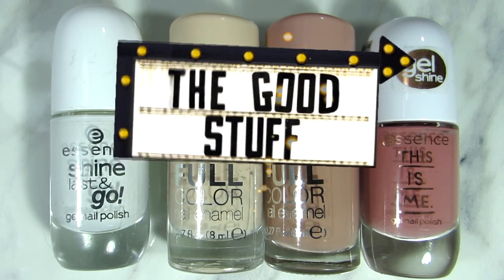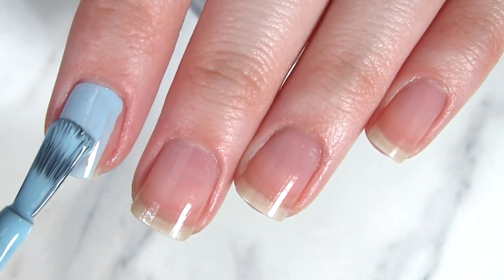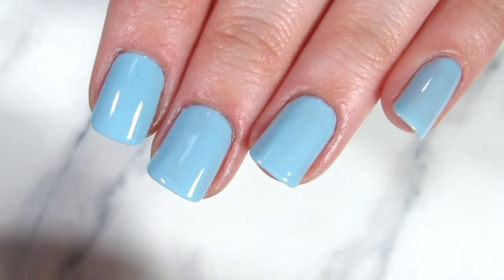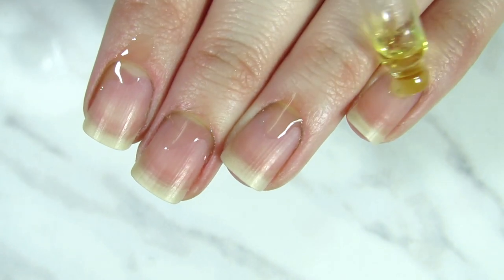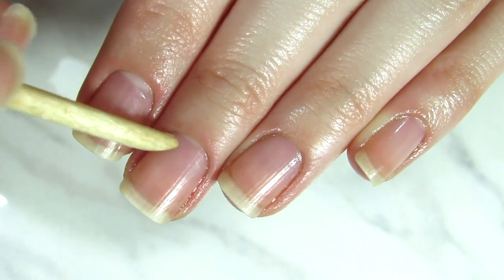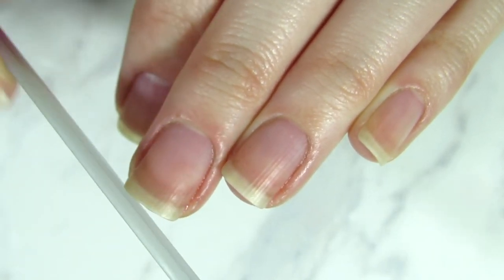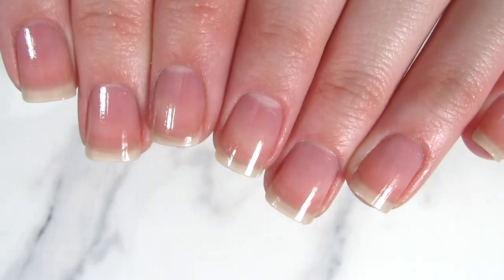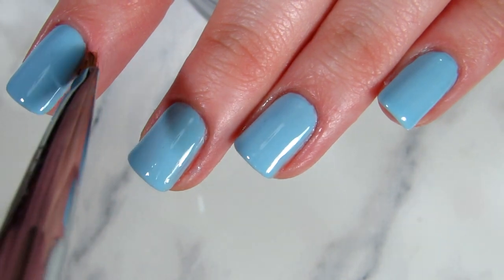Make Short Nails Look Pretty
How to make short nails look pretty can be question every person with short nails can ask them self. Here is how you can make your short nails look longer, nice, what colors compliment short nails the most and many more! Make your short nails more feminine w
xoxo,Mima

All opinions are my own (DUH lol) I am just girl sharing my tips and tricks. My videos are made because I love making videos, beauty, fashion, nail polishes and all that jazz!